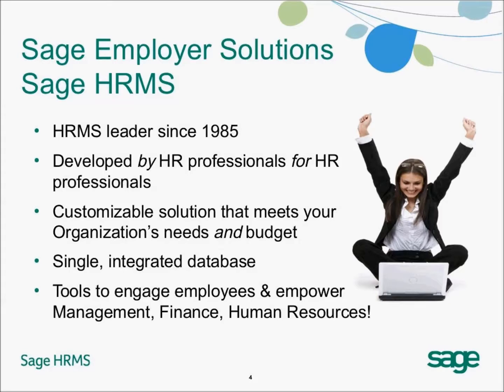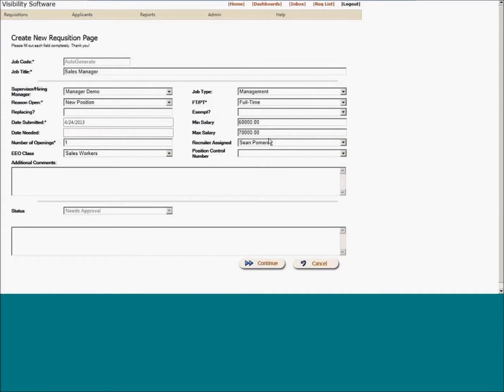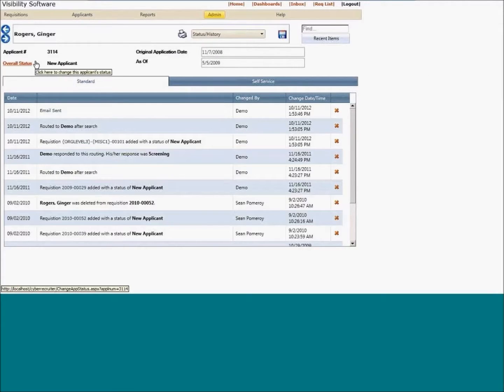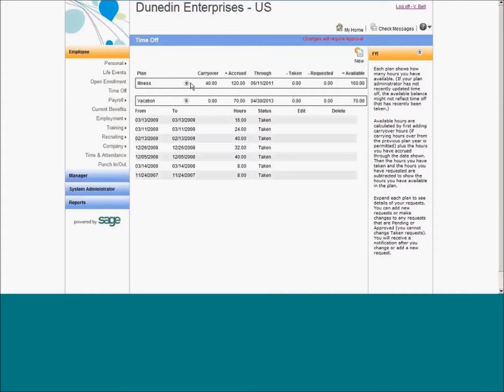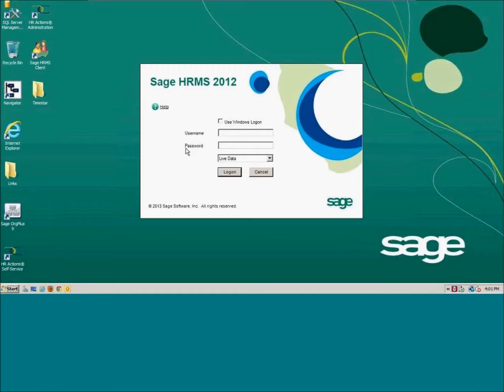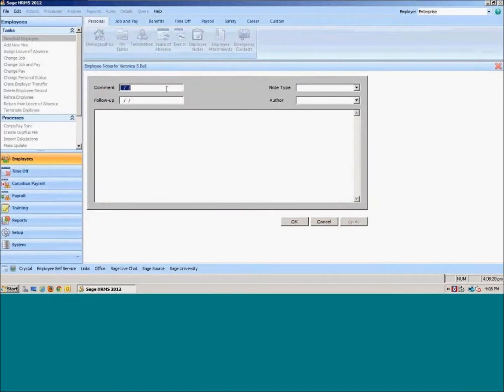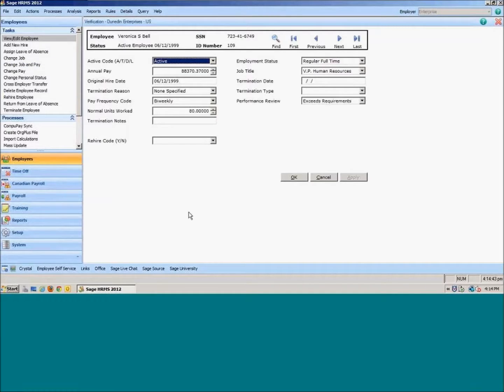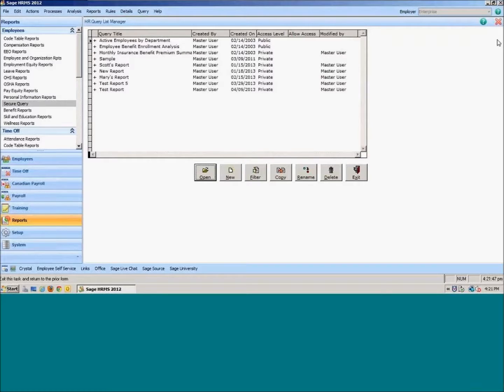Sage HRMS Demonstration with Extended Solutions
This demonstration goes through the latest versions of Cyber Recuriter, Employee Self Service (Benefits Enrollment, Sage HRActions, Sage HRMS Core for Sage 300 EPR (ACCPAC). The Sage HRMS Core includes Payroll, Time Off, Train, Employee Self Service and Benefits Enrollment. Extending this solution you can add Time and Attendance, Alerts and Workflow, Benefits Messenger and Talent Management.